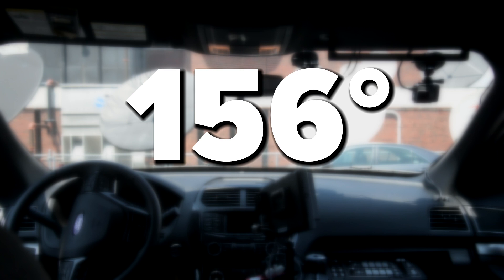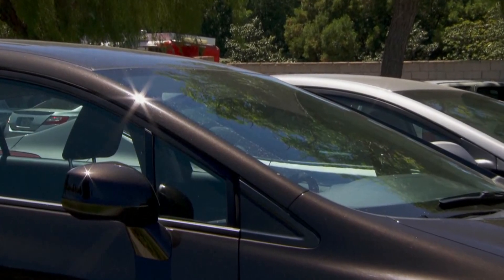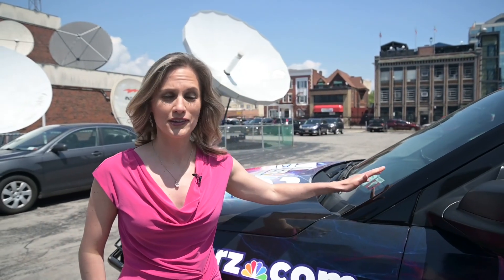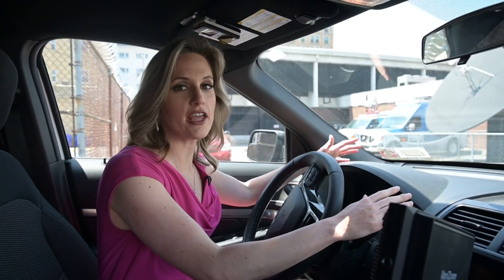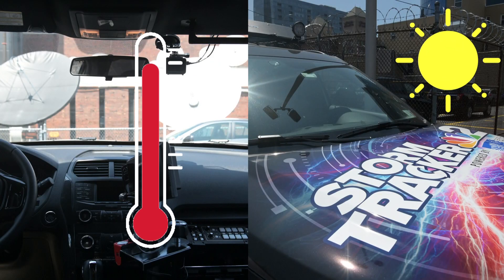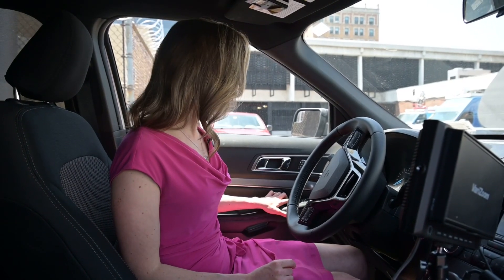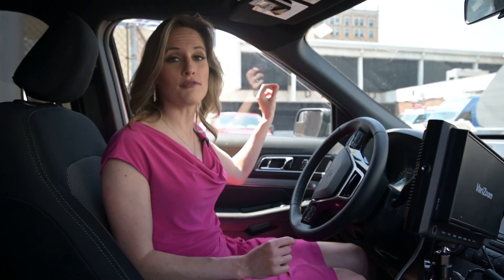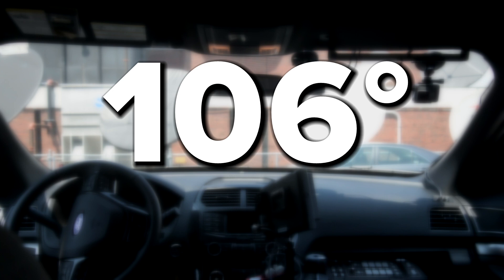Heather’s Weather Whys: Hot cars in the summer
On a day like this, a parked car can get dangerously hot in a matter of minutes. Learn about the factors that play into that in this week’s Heather’s Weather Whys.